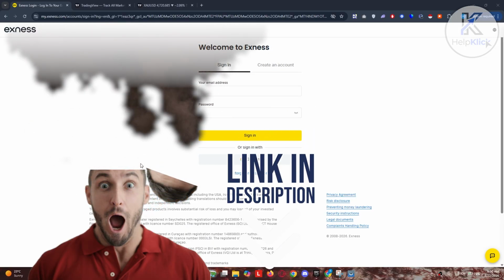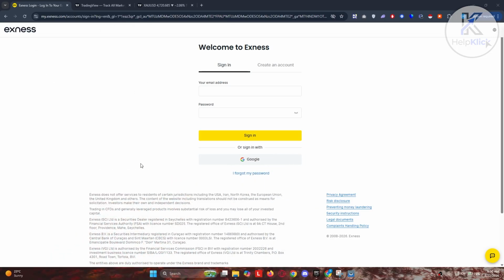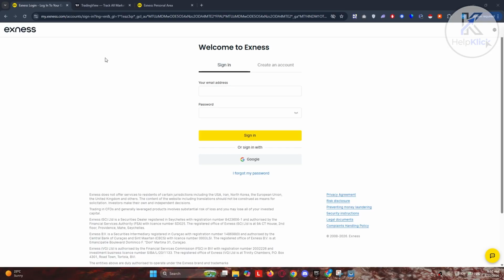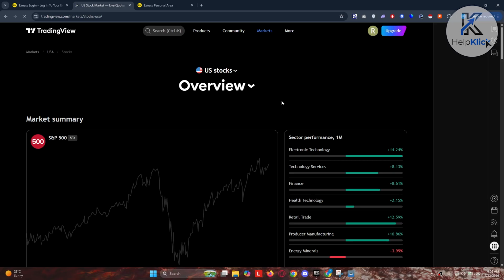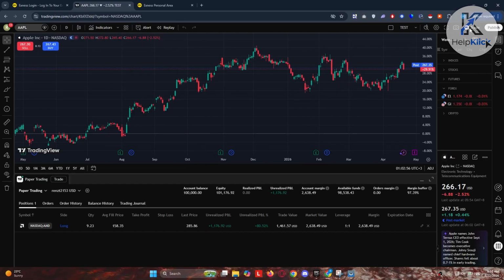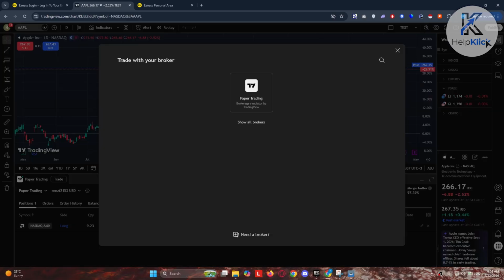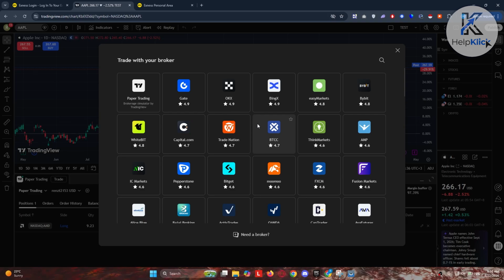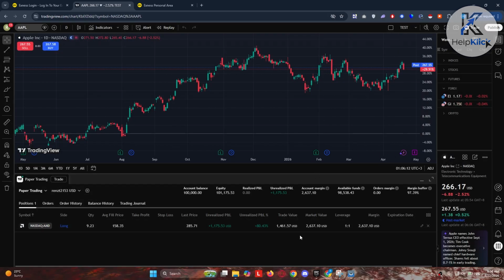How to Connect Exness to TradingView (Step-by-Step Tutorial, 2026)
In this video, I show you how to connect Exness to TradingView step by step in 2026.
This quick step-by-step tutorial covers how to link Exness broker to TradingView, how to trade on TradingView with Exness account, and how to set up Exness integration with TradingView charts. Want to know how to start trading on TradingView using your Exness account?